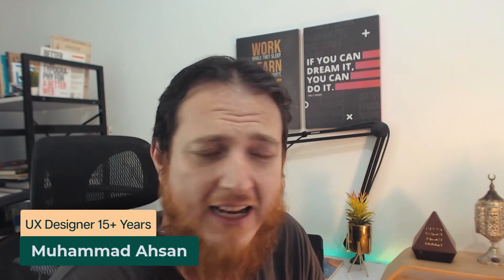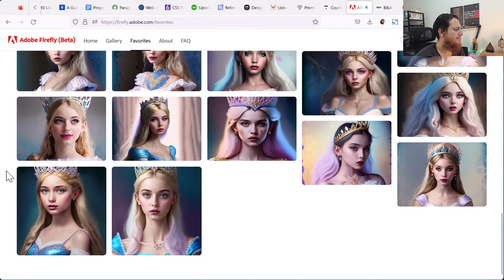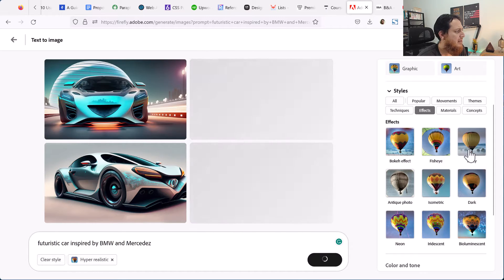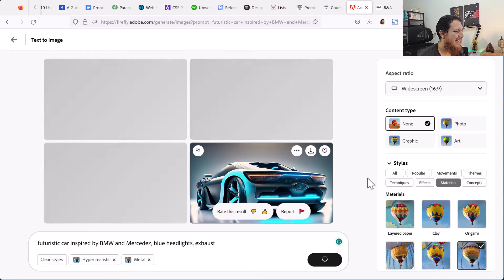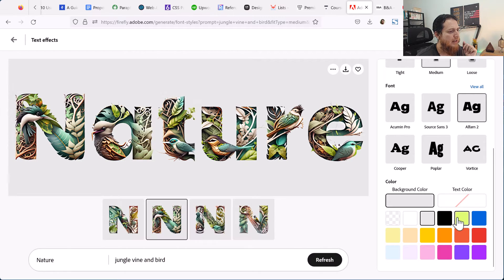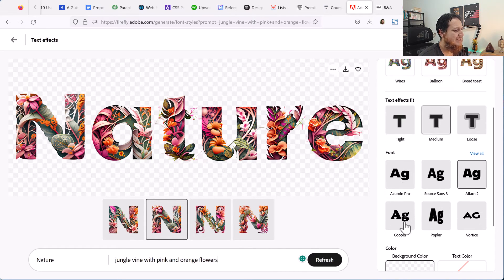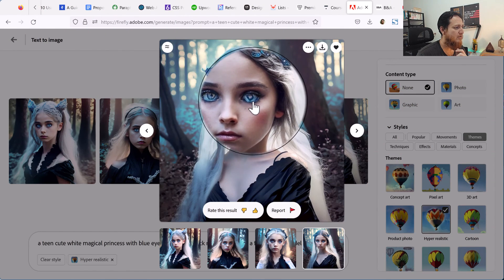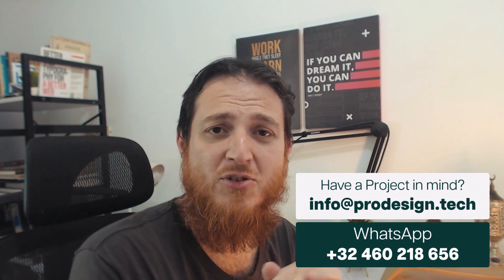Adobe Firefly - How good is Adobe Firefly for Design ideas? AI Image Generation tool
In this video, you will learn how to use the Adobe Firefly tool which is currently in beta version to generate AI Images and get ideas instantly for your next designs or graphic design projects. Using Adobe Text Effects AI tool which was amazing in my opinion